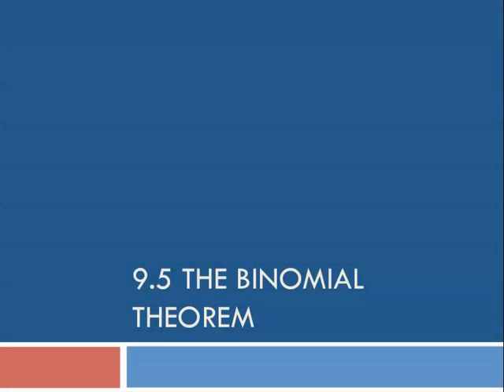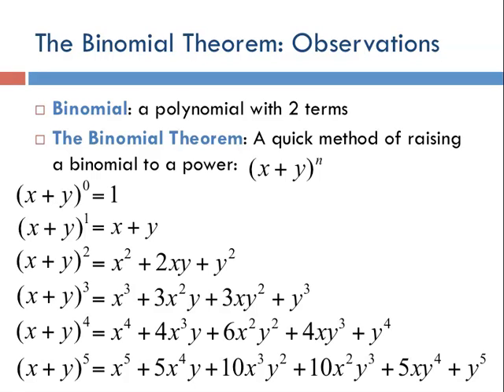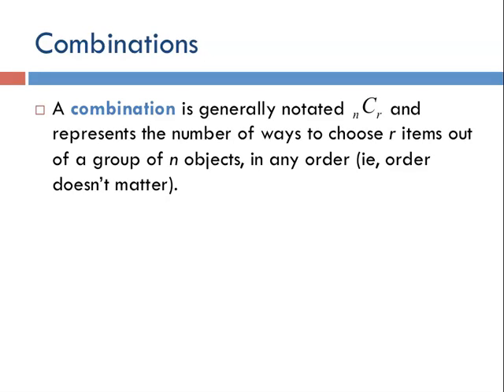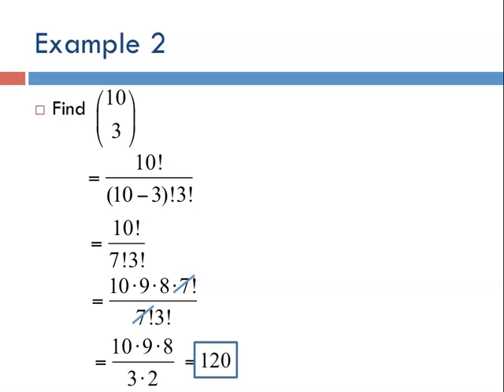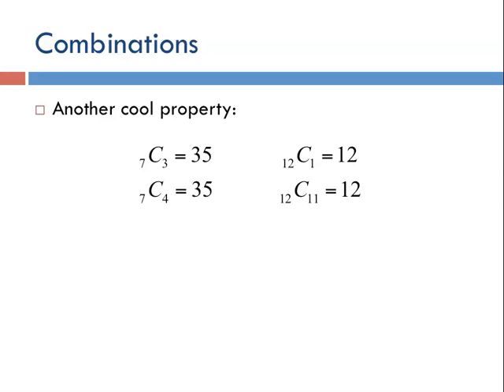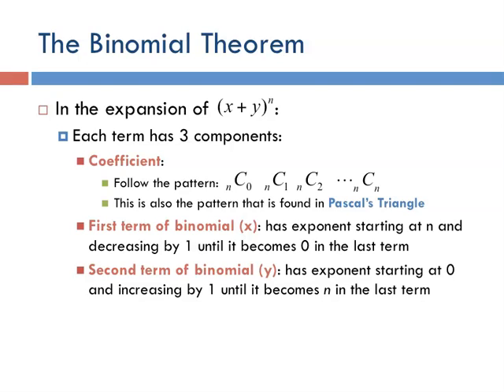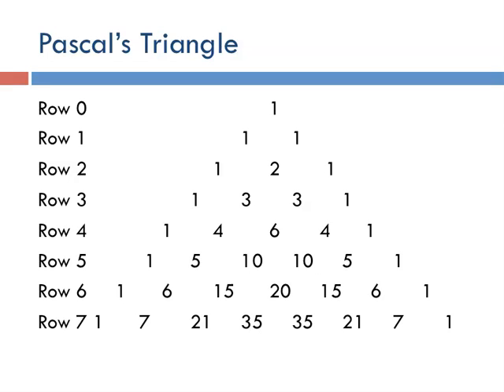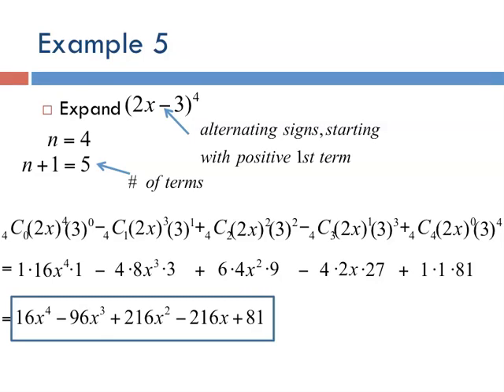9.5 The Binomial Theorem